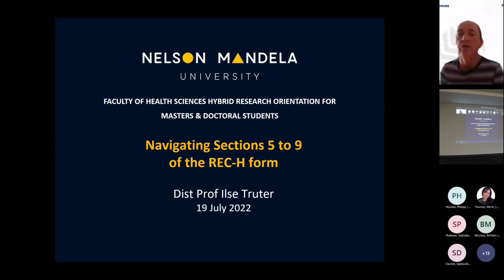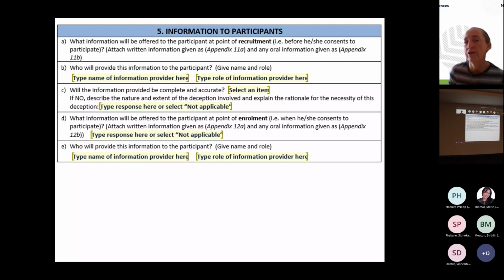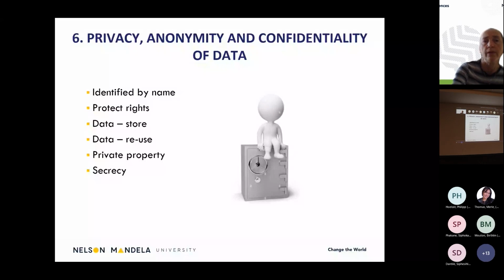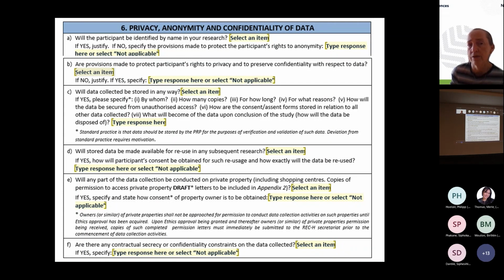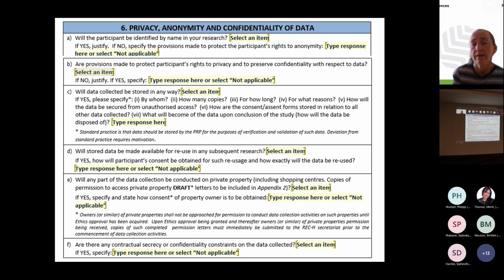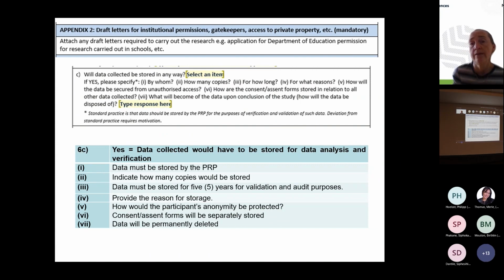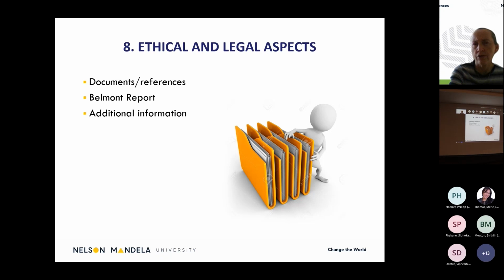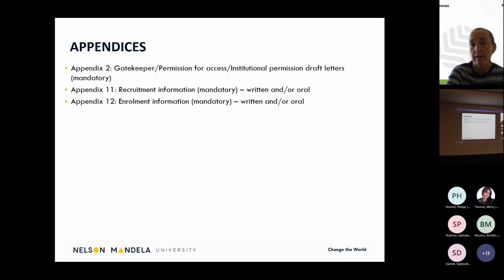Prof I Truter - Director: School of Clinical Care Sciences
Navigating Section 2-4 of the REC-H form